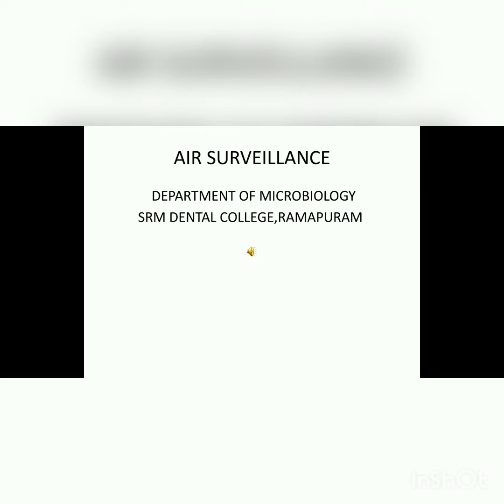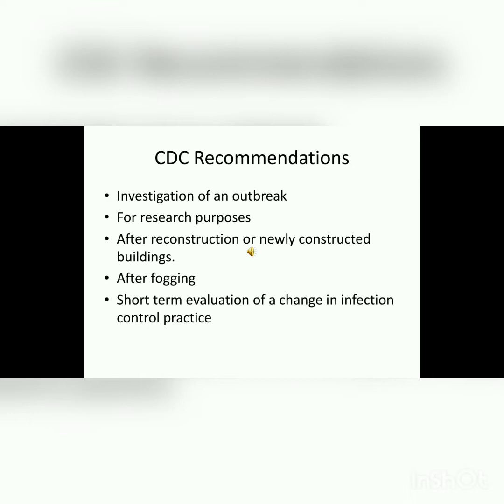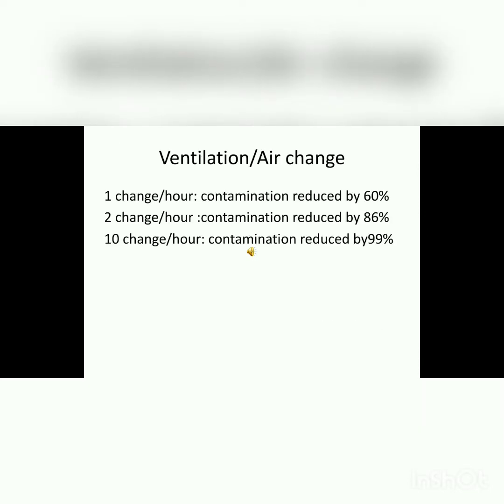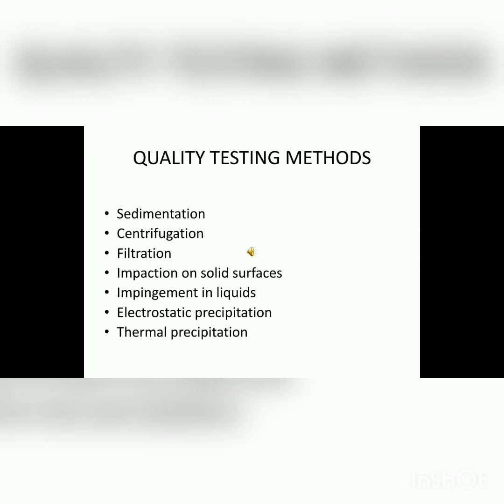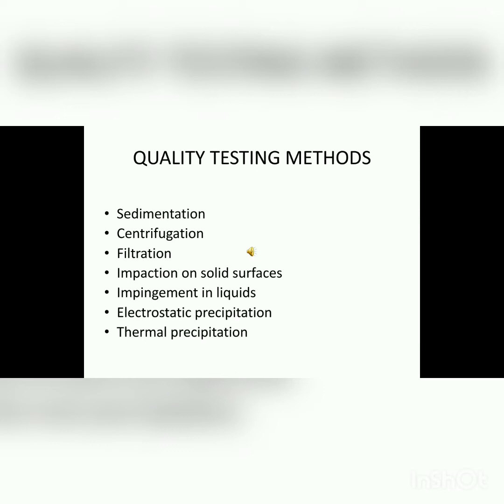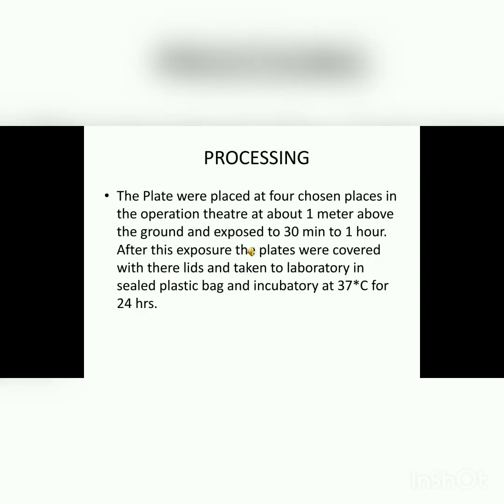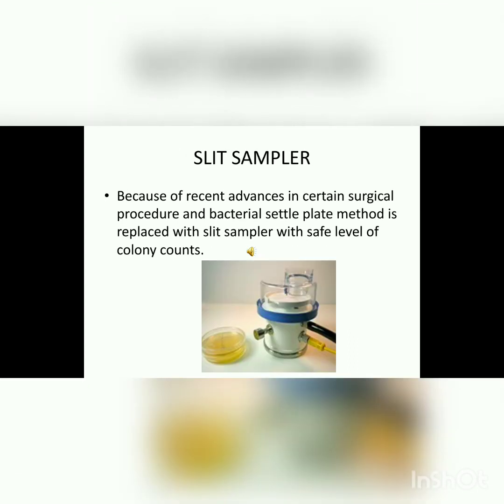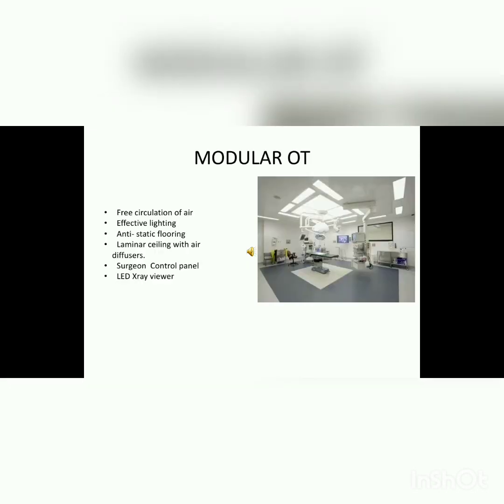SRM Dental Ramapuram -Air surveillance